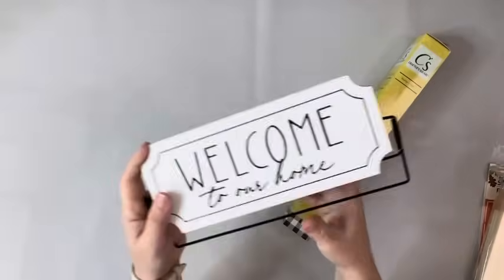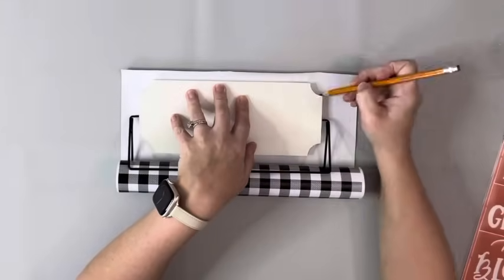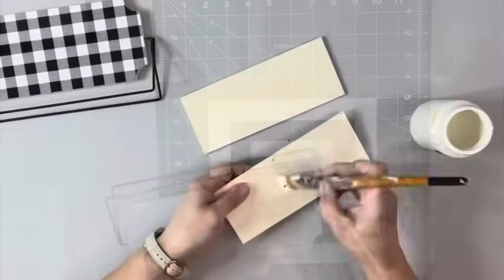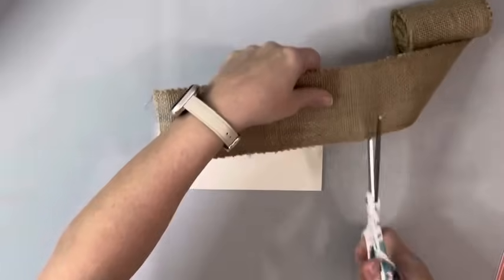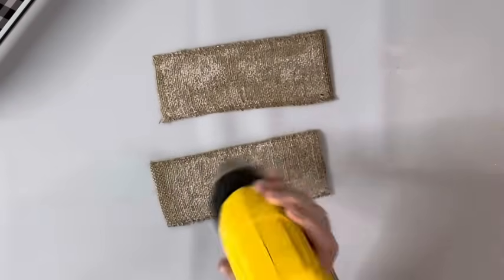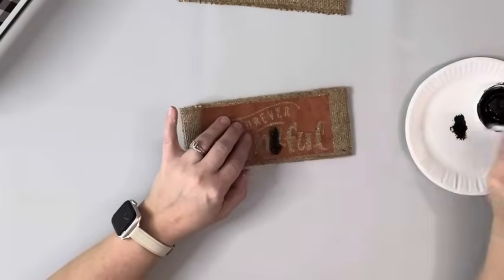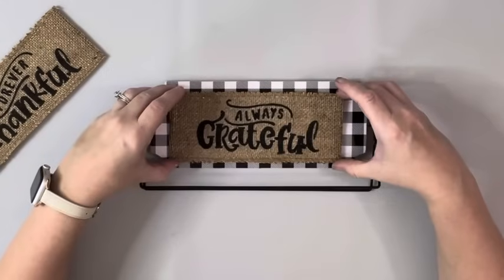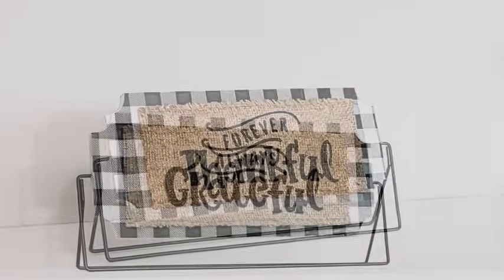Dollar Tree Decor Makeover || Using Dollar Tree Vinyl || Just 1 EASY Craft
I spotted these little decor pieces from Dollar Tree. They were cute, but I thought I could make them even better. I hope it inspires you!

Materials~

Dollar Tree~
Reversible decor sign
Buffalo check vinyl
Burlap ribbon
2 pieces of plank wood (they come in a 6 pack)
Fall stencils

Other~
Hot glue
Mod podge
Plaster chalk paint - Waverly
Black chalk paint - Folkart